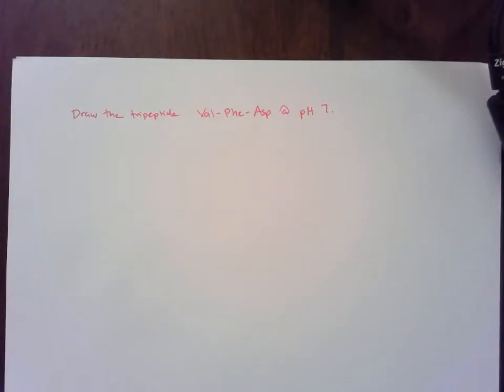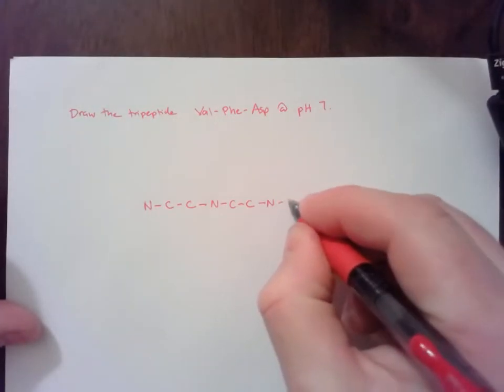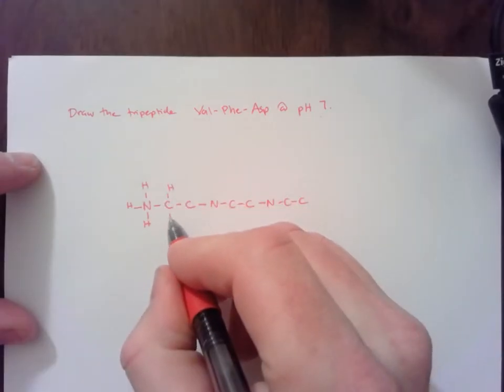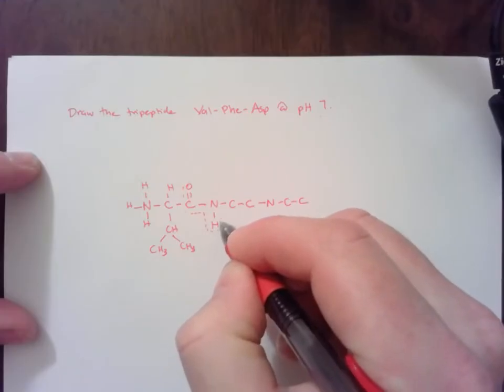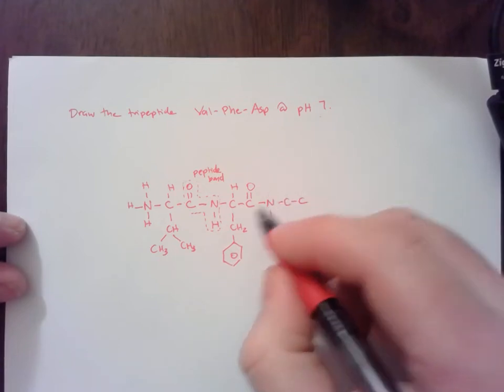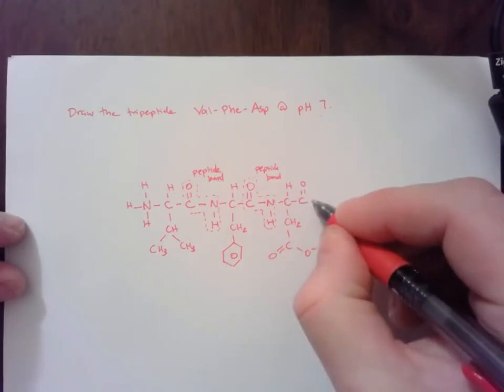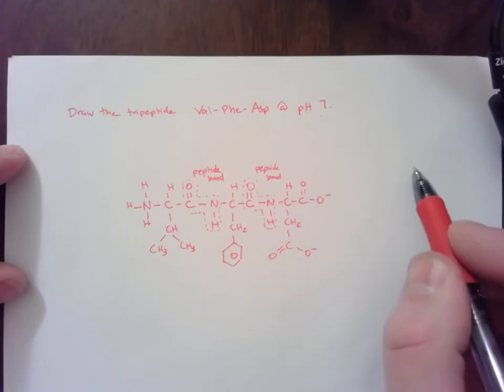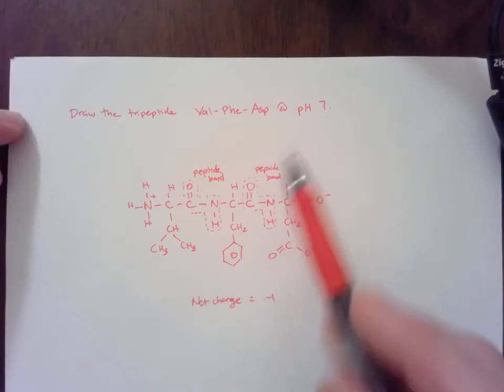Drawing a tripeptide at pH 7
Here I show you how to draw the tripeptide Val-Phe-Asp @ pH 7.